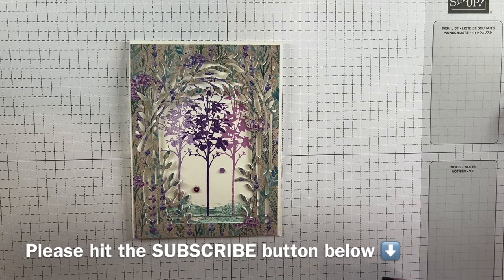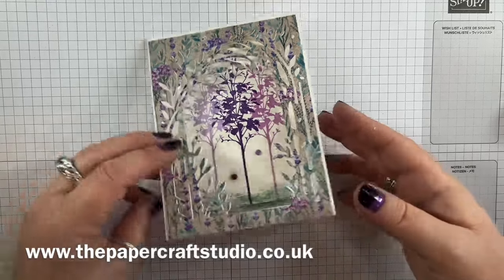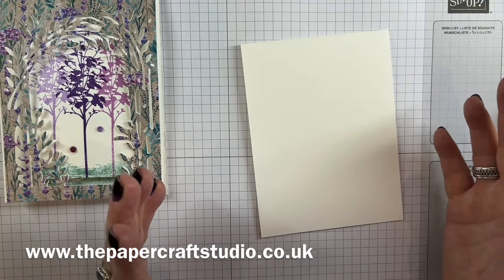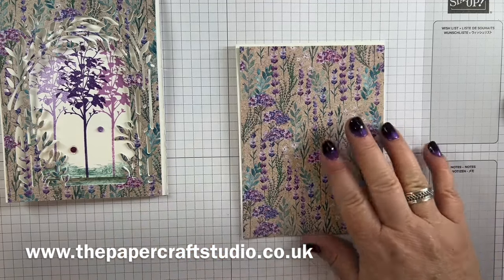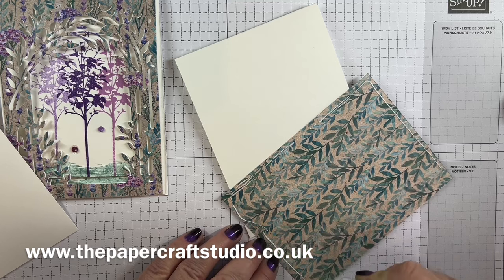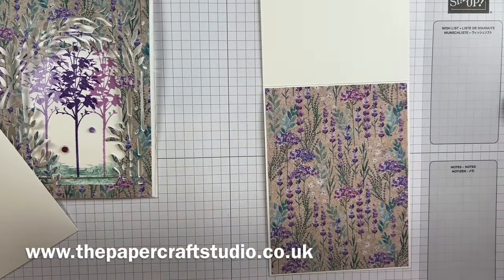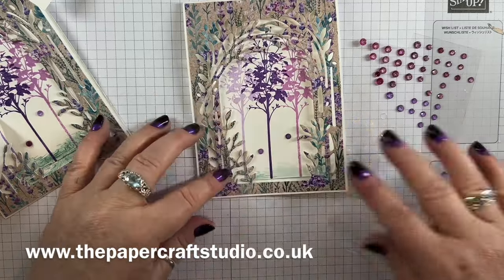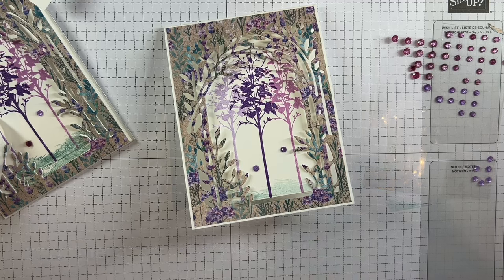How To Make A Beautiful Front Panel Swing Card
How To Make A Beautiful Front Panel Swing Fin Fold Card featuring Perennial Lavender and  Delicate Forest Bundle by Independent Stampin’ Up! Demonstrator Tracy McDonnell of @ThePapercraftStudio

Delicate Forest Stamps & Dies Bundle

Perennial Lavender Designer Series Paper

Fresh Freesia Classic Stamp Pad

Gorgeous Grape Classic Stamp Pad

 Lost Lagoon  Classic Stamp Pad

Thick A4 Basic White Cardstock

Purple Fine Shimmer Gems

the_papercraft_studio